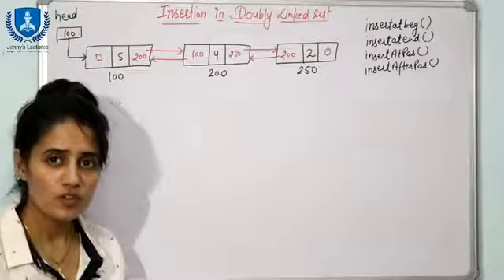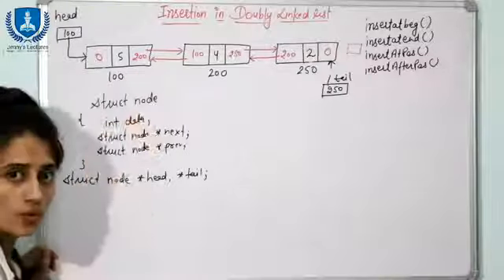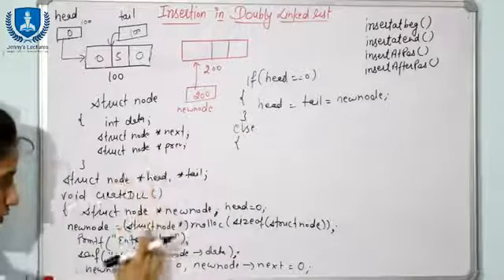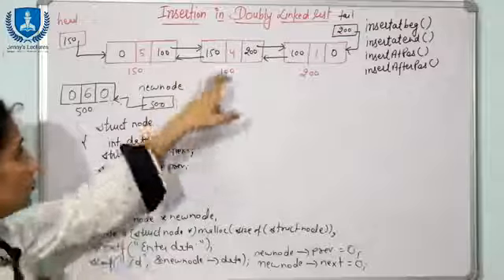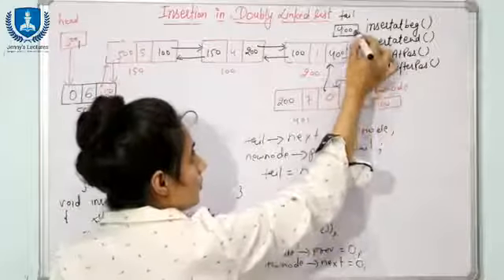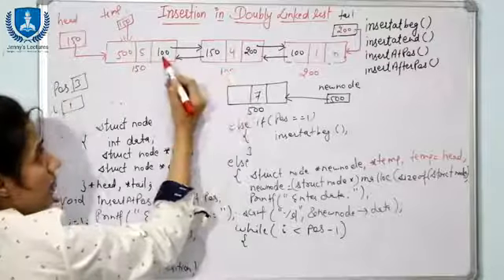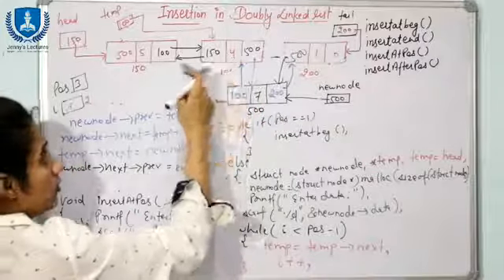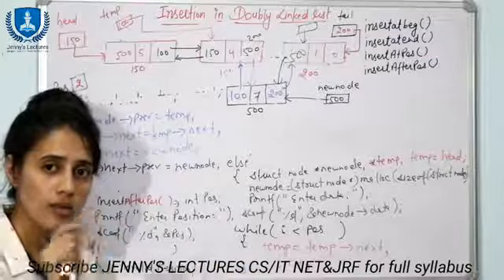DATA STRUCTURE 28-08-2020